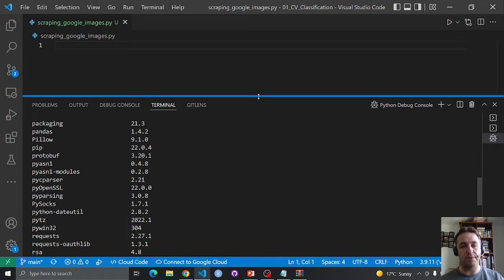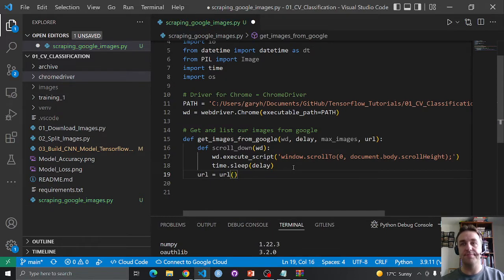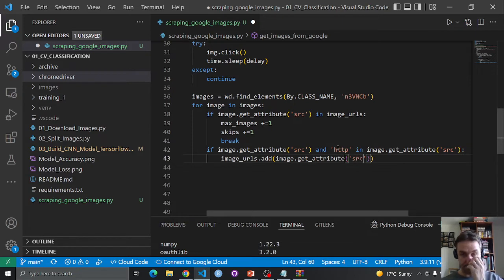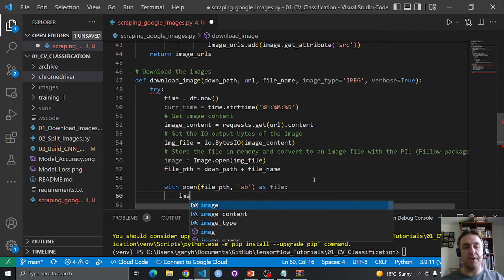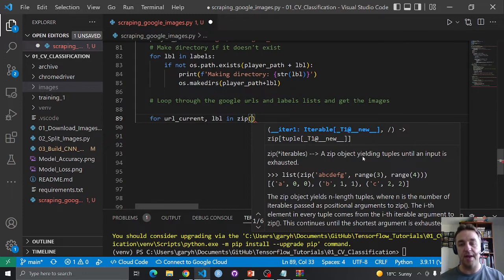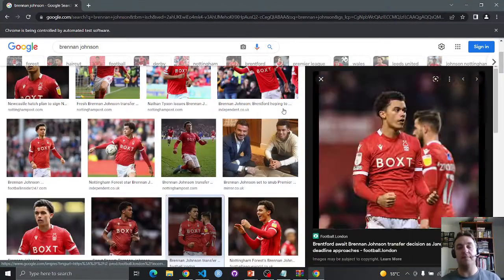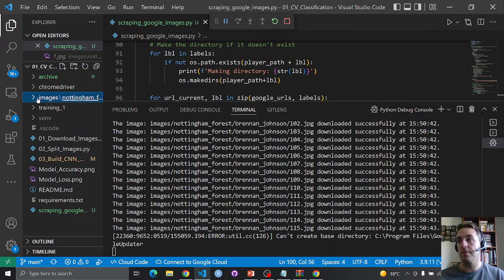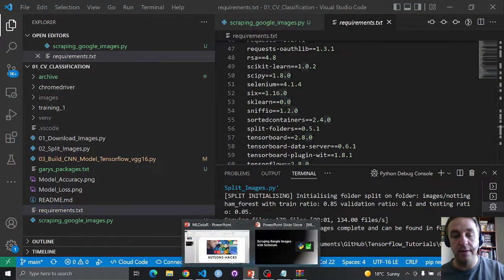Automating Google Chrome to Scrape Images with Selenium and Python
Takes you through an example of how to use Selenium alongside the Chrome Driver to automate a web page to download images and download them.

This works on a Windows machine, and has not been tested with other platforms and browsers.